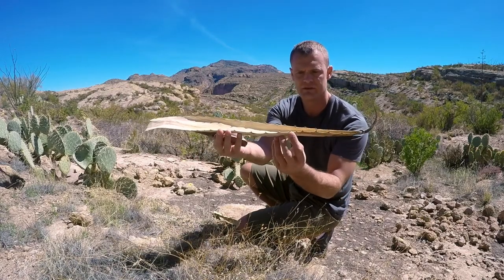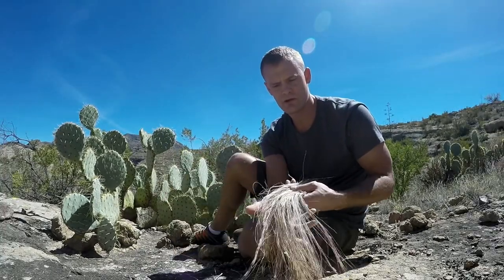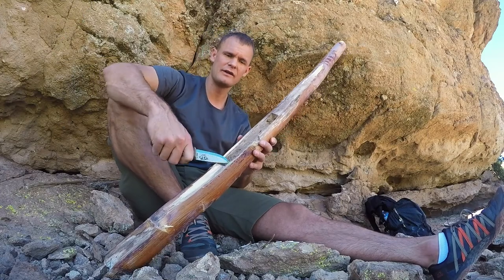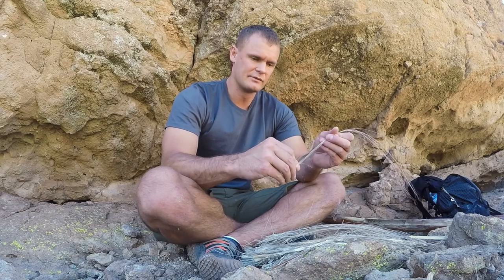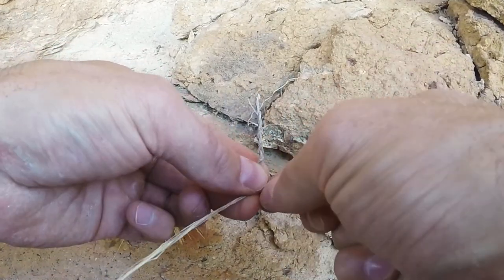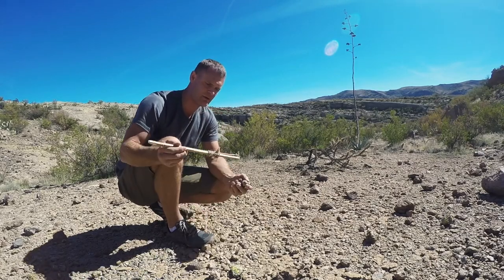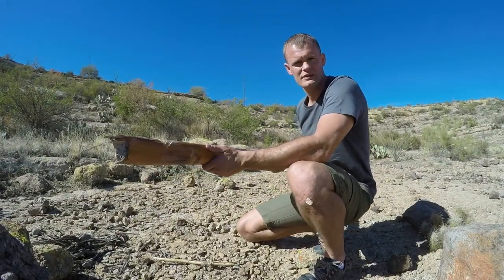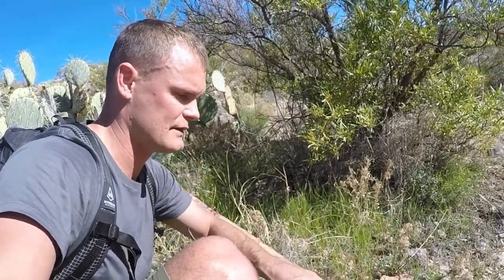Purifying Water in a Plant Container (2nd Attempt) and Making and Using Natural Cordage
My last attempt at this didn't work out the way I hoped, but I learned from it and came back for a redo--this time using hot rocks for a quicker boil. I also make and use natural cordage in order to rig up a set of fire tongs.